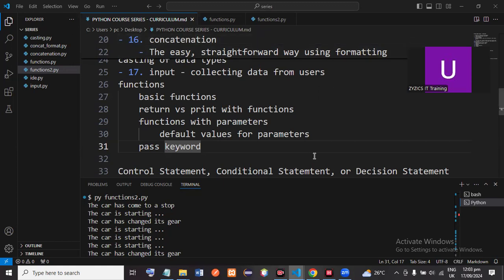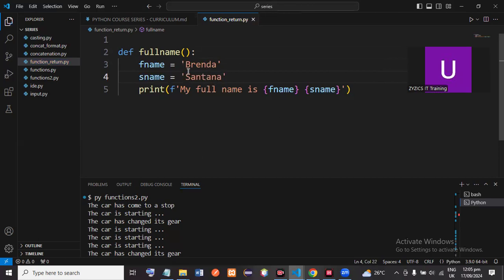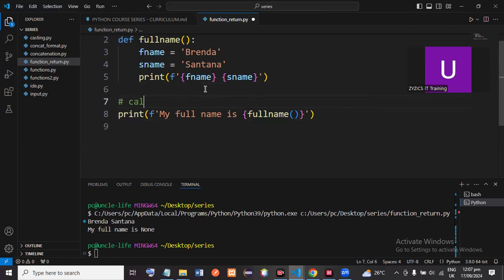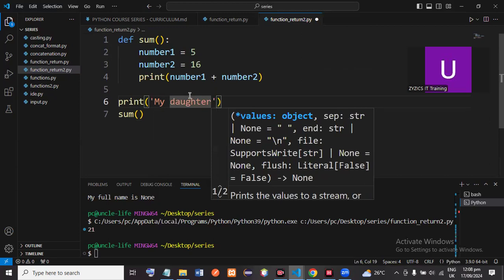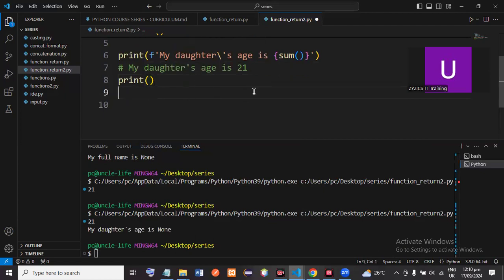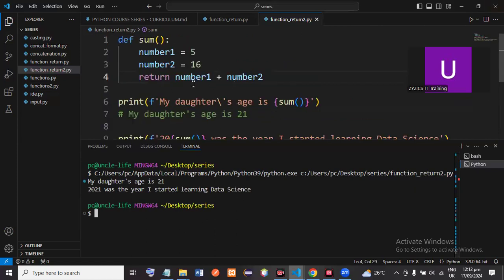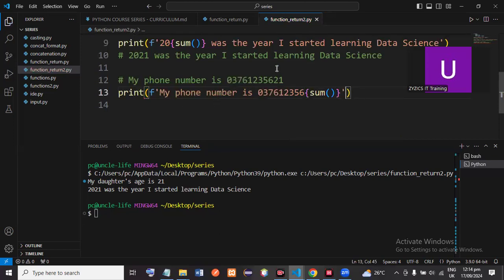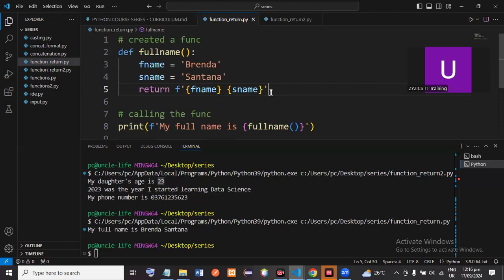5b. Programming Python - Return vs Print Statements in Functions (SERIES)